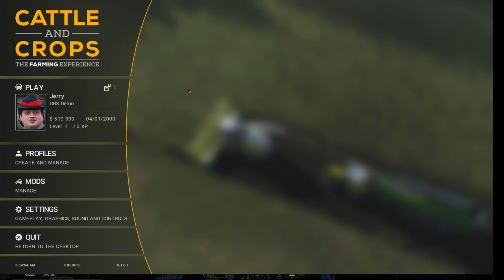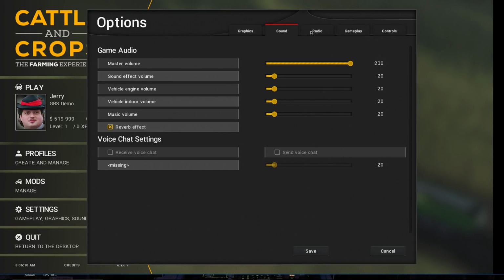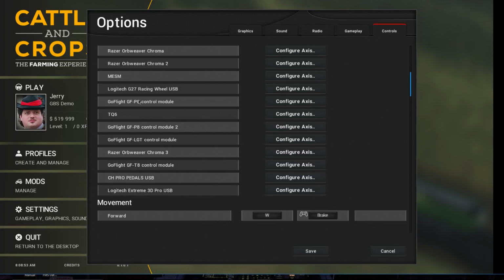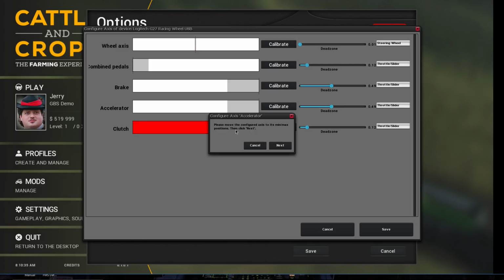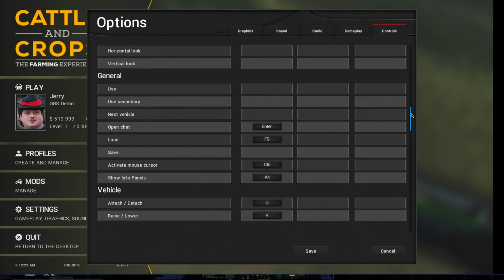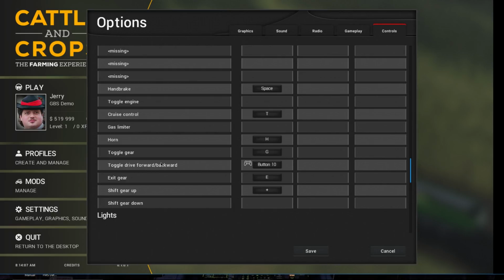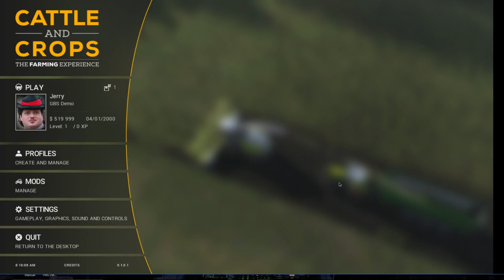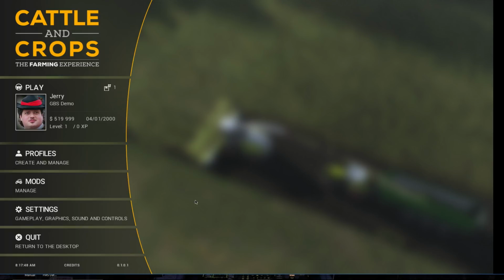Cattle and Crops ᴴᴰ - Latest Features Overview 🚜 Episode 0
CnC Early Access v0.1.0.1

I realize over the past several months I've often shared my disappointment in the initial release of Cattle and Crops (CnC) early last summer when they released their "Tech Demo". At that time, I spent 3-4 hours trying to configure my controls (Logitech G27) only to make little progress, then lose all progress once the game was shut down.  At the time my level of disappointment overpowered any ability to seek joy from a product which (in my opinion) had pretty much crashed and burned on take-off.  I soon uninstalled CnC from my hard drive and figured I had wasted my money in supporting this game.

Roll the clock forward about six months and on 22 December 2017, CnC released a new map along with many fixes and enhancements which interested me enough to once again install the game and check it out.  I'm very pleased with what I see.  But is it all perfect?  No, far from it...but there is enough change from the initial release to interest me and as a result I've decided to share my feedback with all of you as I work through the various missions.

Unfortunately, I stopped following the progress between Summer 2017 and December 22.  With that said, I suppose I should say that I have a lot more questions than I have answers.  But perhaps by taking the time to play through the missions and spend time catching up on the news in the CnC Forums, I'll catch up.

Check out the other dudes on YouTube

J

Opening Music
Song 1: Back to the Wood